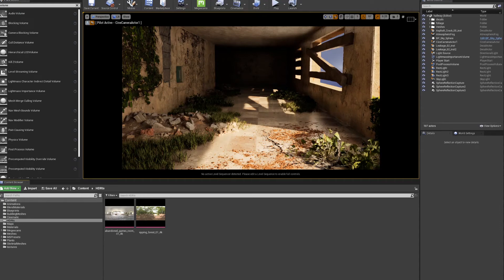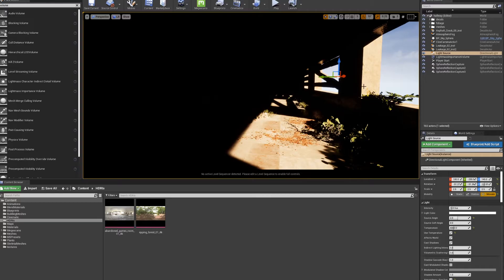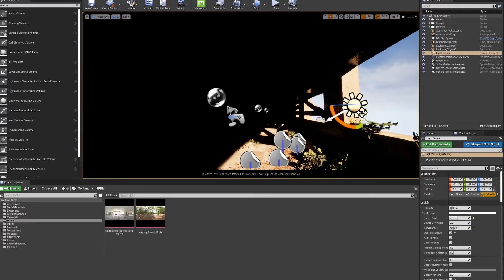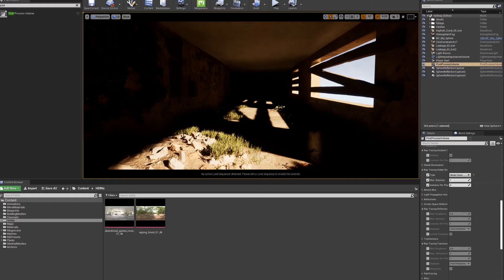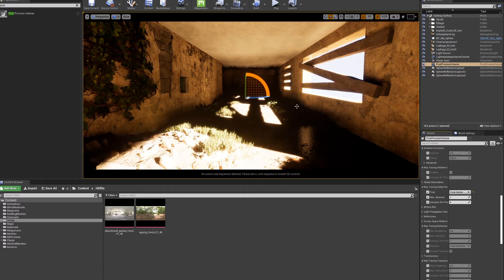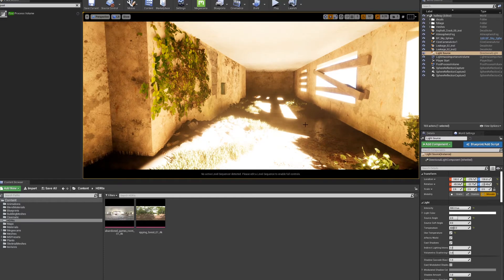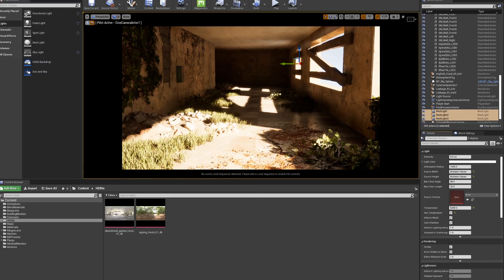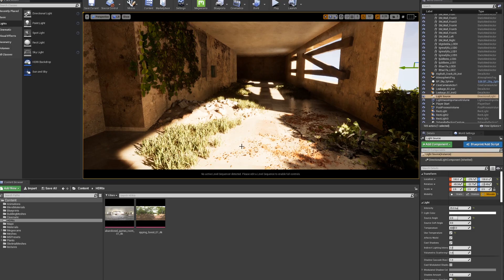Unreal Engine 4: Dynamic Realistic Interior Lighting for Beginners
In this video I show how to create Dynamic realistic lighting in UE4. If you are curious about raytracing in Unreal, this is the video for you